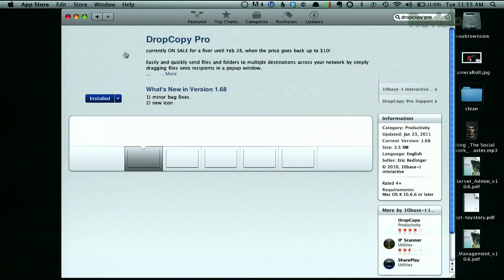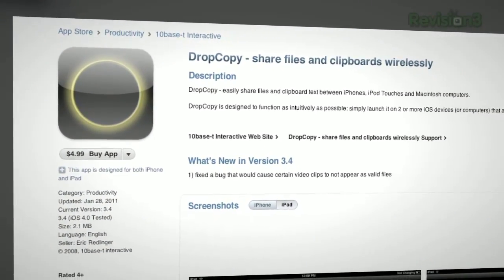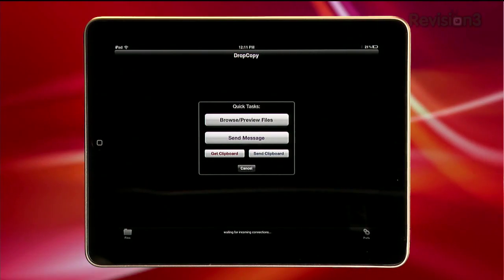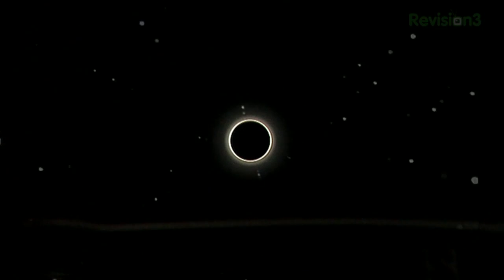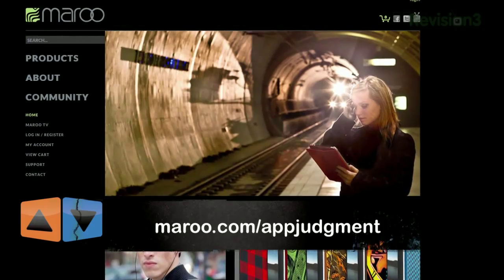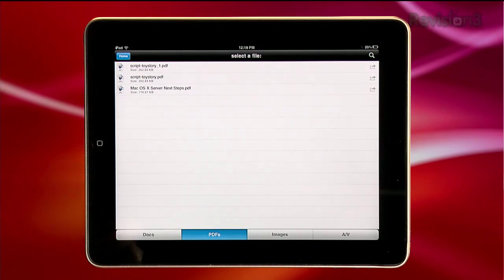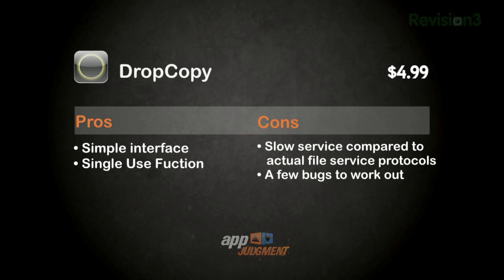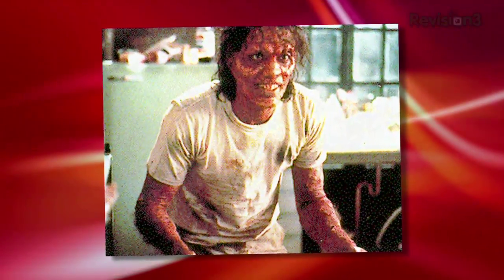DropCopy Shares Files for iPad, iPhone, and iPod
Mauricio shows how you can easily share files and clipboard text between iPhones, iPod Touches, the iPad, iPad2 and Macintosh computers with DropCopy!